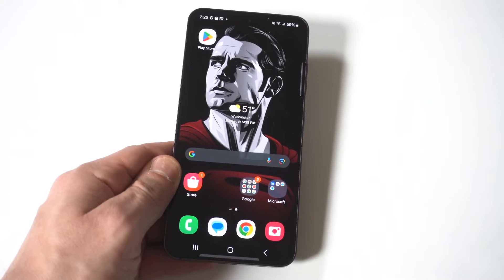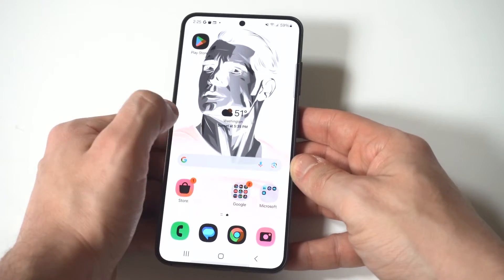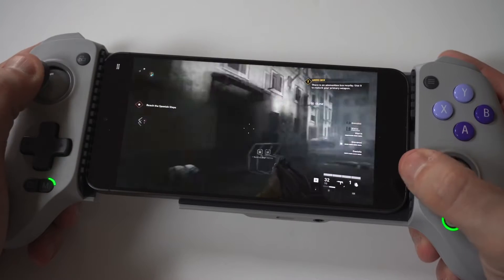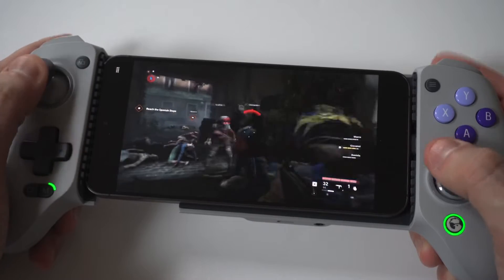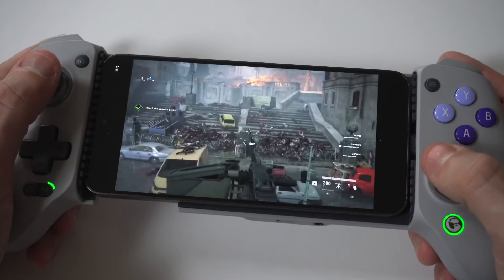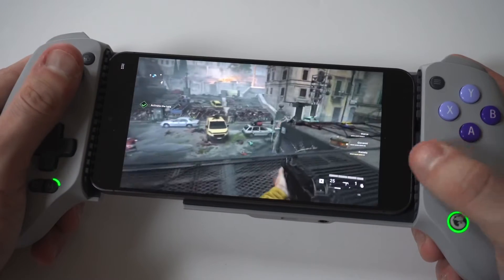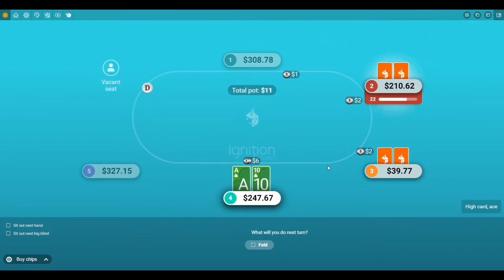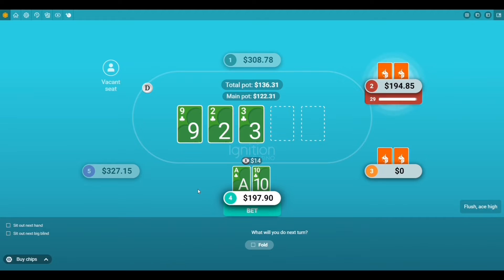How To Invert Screen Color On Galaxy S24 / S24 Ultra